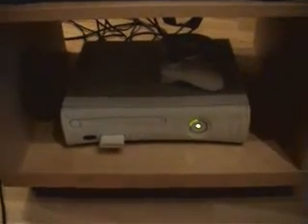How to keep your Xbox 360 cool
Some guidelines showing you how to keep your Xbox 360 as cool as possible to prevent your console from getting the Red Ring of Death.